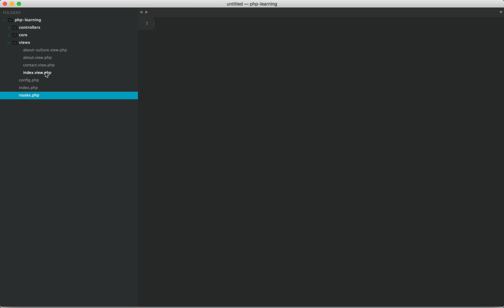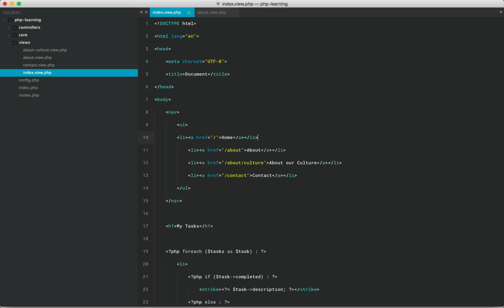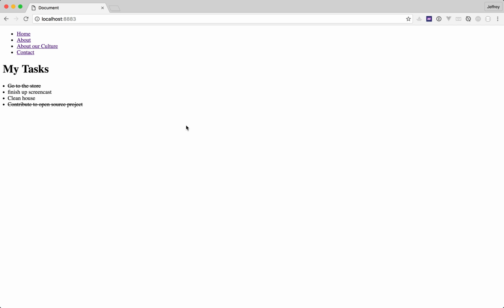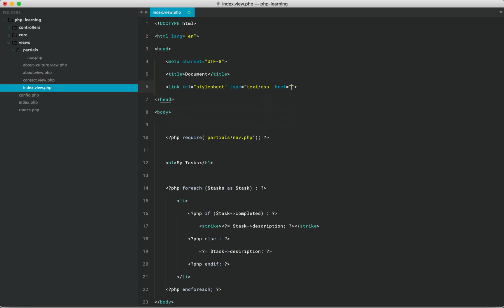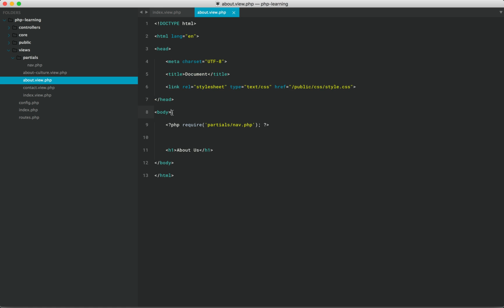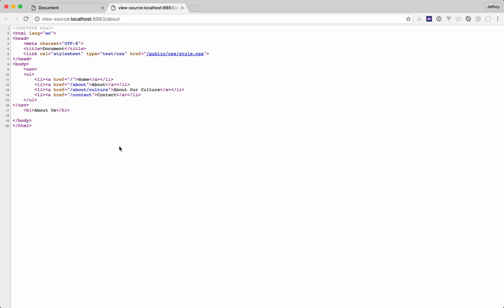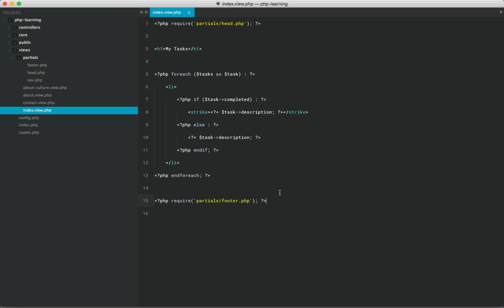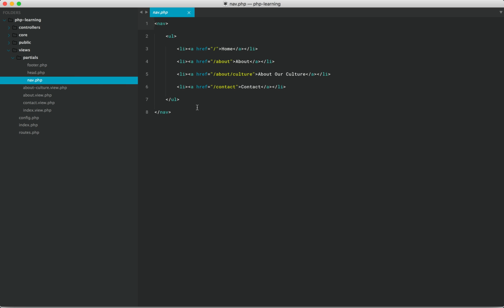17 Dry Up Your Views